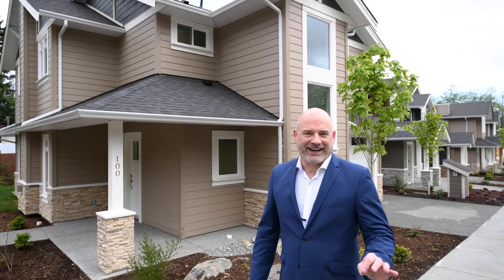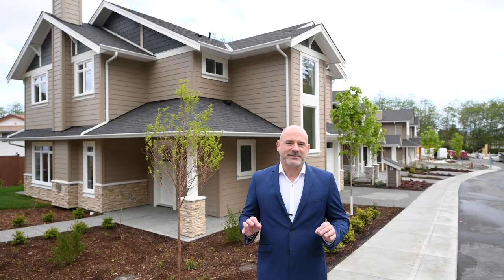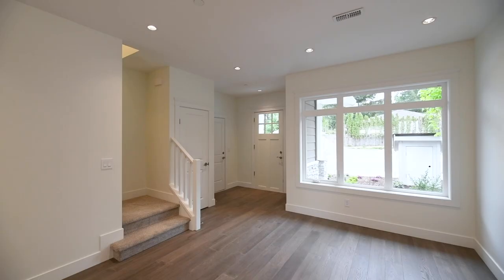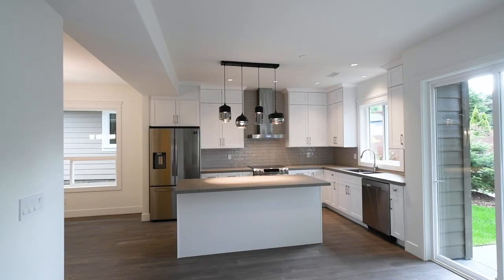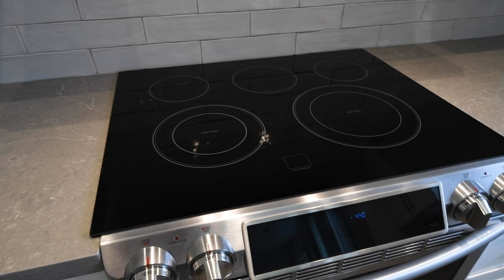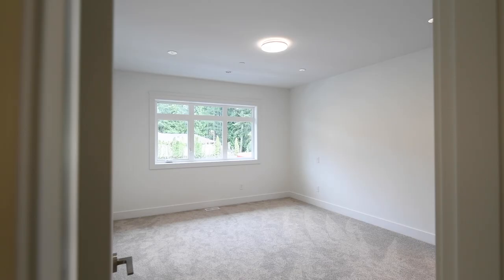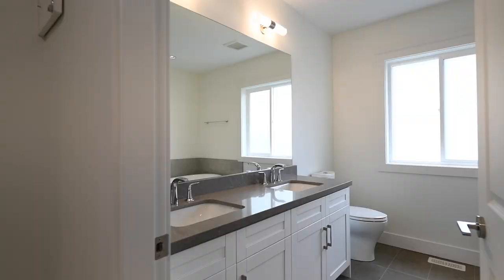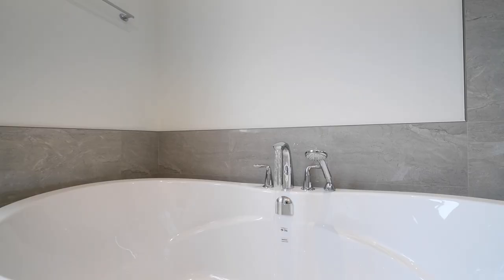102 & 104 5160 Hammond Bay Road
Property listed by Tom Munro - Personal Real Estate Corporation with 460 Realty in Nanaimo, BC.

Introducing 5160 Hammond Bay, a collection of 18 spacious Town Homes located in the quiet and peaceful neighbourhood of Hammond Bay in Nanaimo, British Columbia.

These beautifully appointed homes offer the best of coastal living in a neighbourhood with some of the nicest homes in Nanaimo.